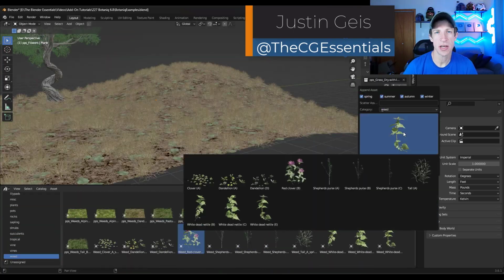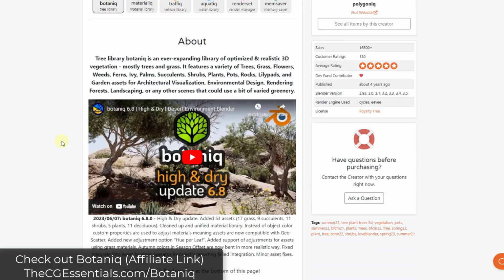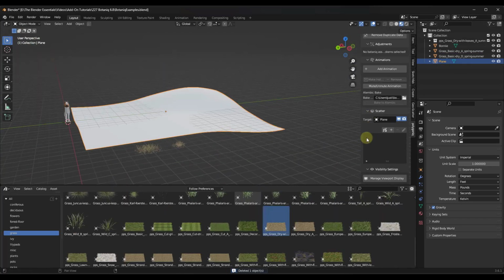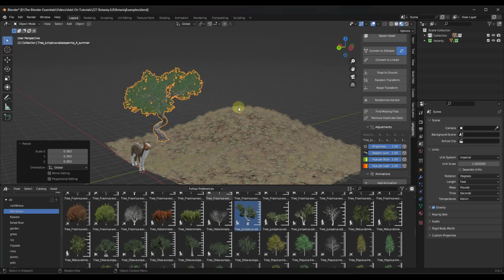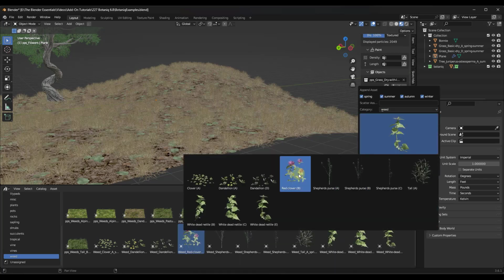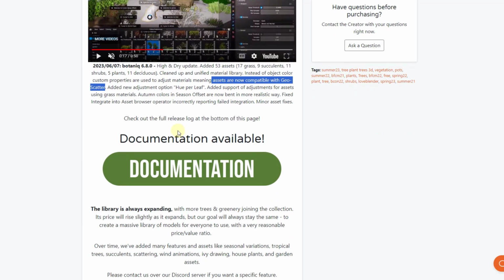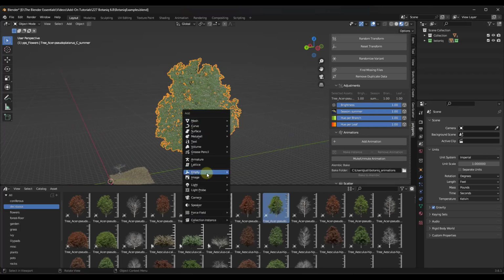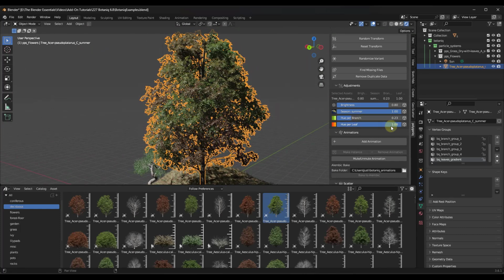Easy Plants, Trees, and Grass - Botaniq 6.8 for Blender IS HERE!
In this video, we check out the new features contained in the newest version of Botaniq for Blender, Botaniq 6.8! This new release contains several new features, including an expanded model library, GeoScatter friendly assets, and editable seasons and adjustible tree colors!